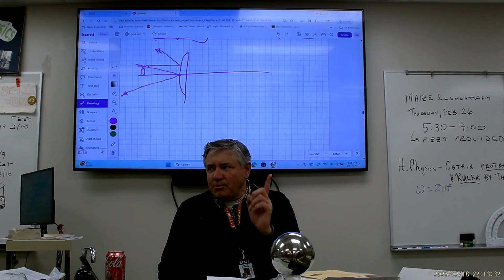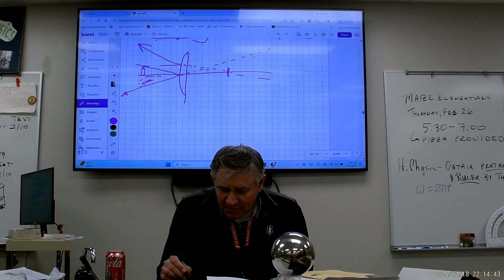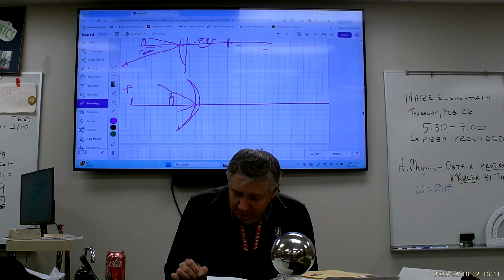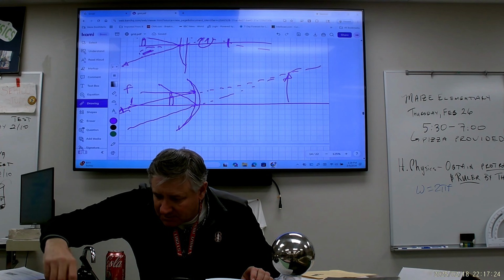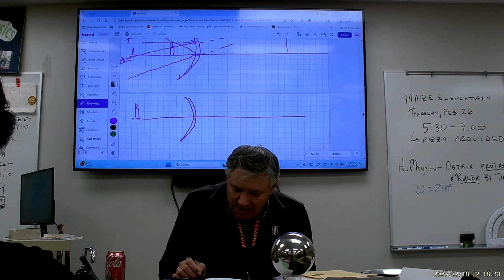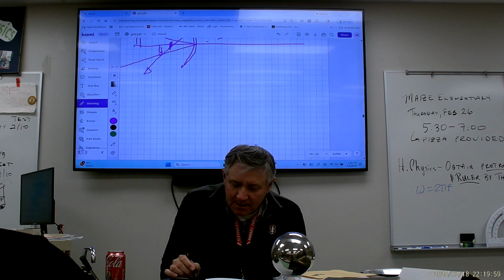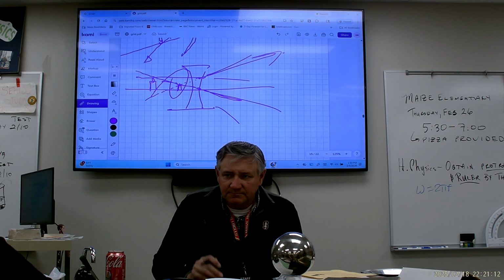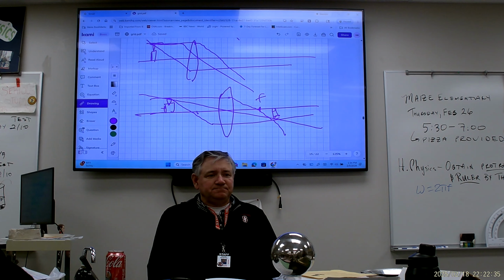AP Physics 2 5 2026 Part 1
Summary of concave and convex lenses/mirrors and the thin lens equation.